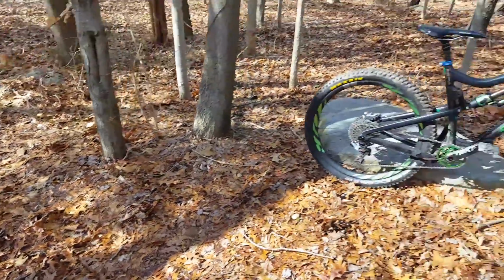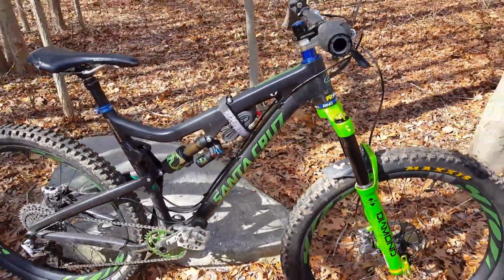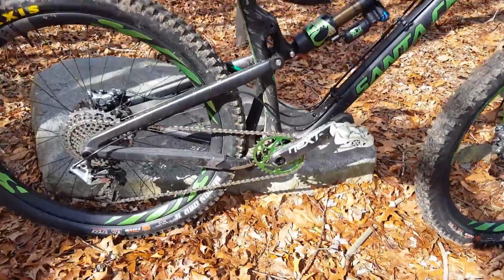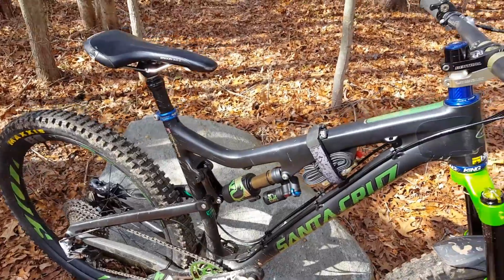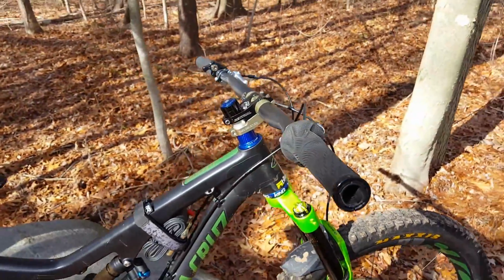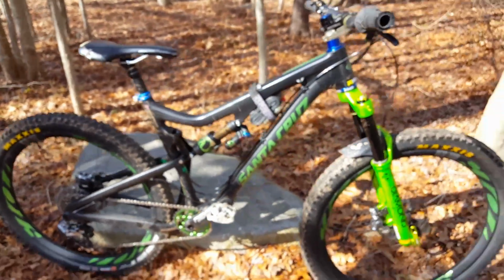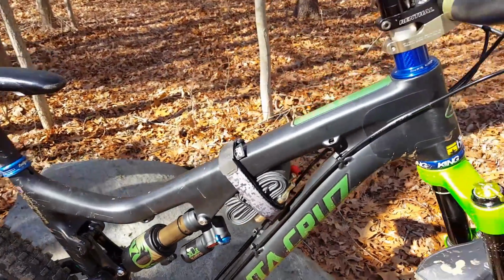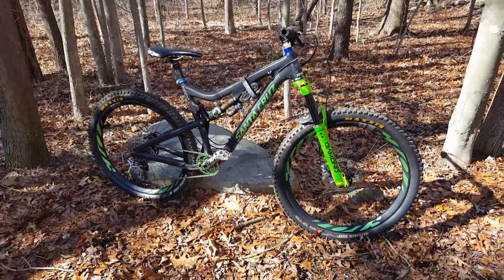Bike Check: 2014 Santa Cruz 5010c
Short walkaround and special review of my trusty short travel trail bike!  Built by The Bike Company in Lake Forest, Calif.  Modified with some other bits (replaced suspension f&r, and wheels) since taking delivery.